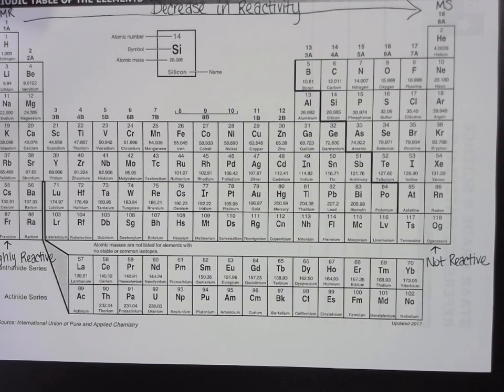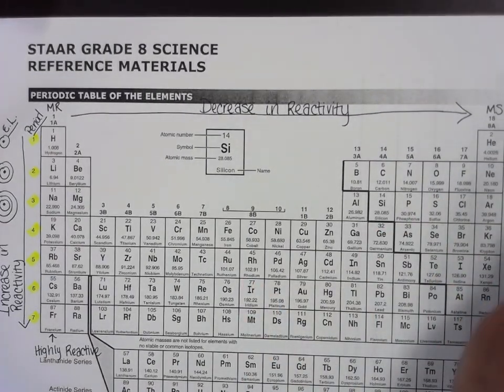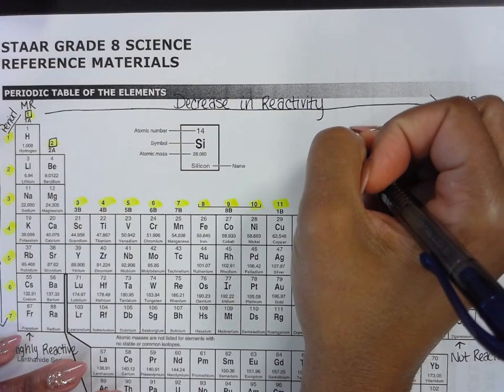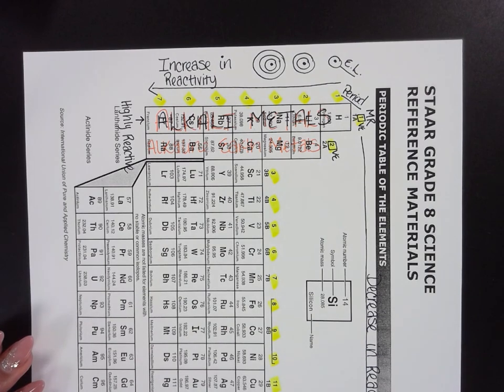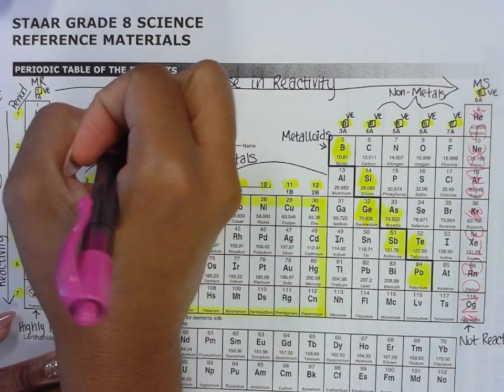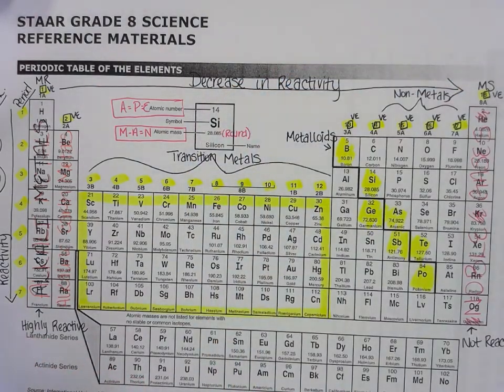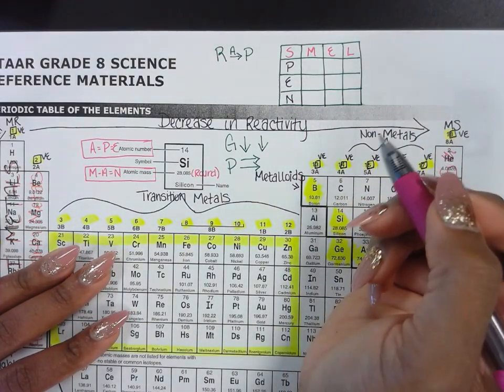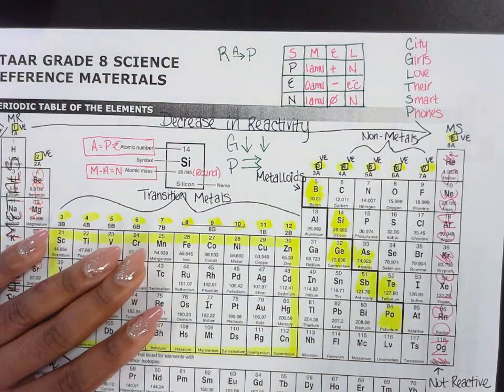Science BRAIN DUMP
Understand the components of the periodic table.